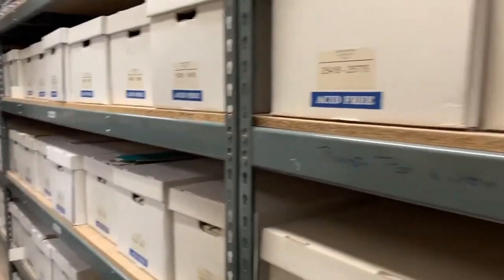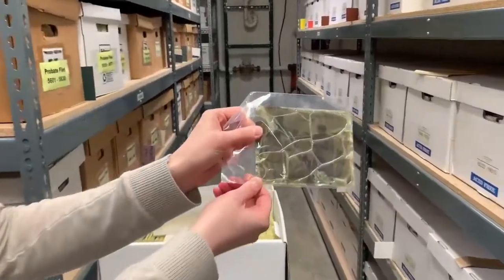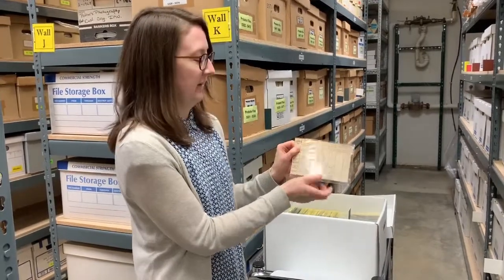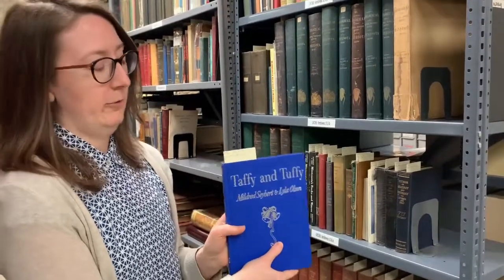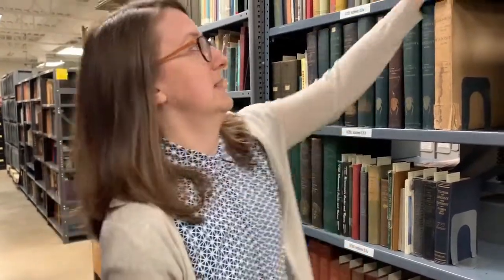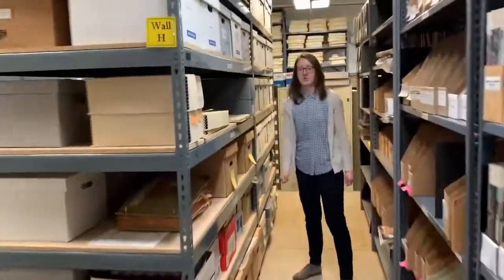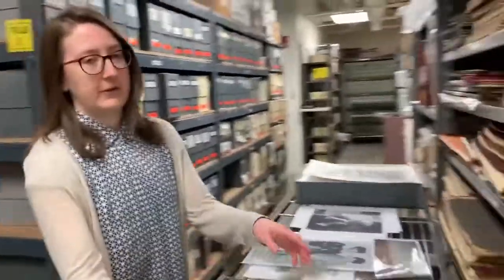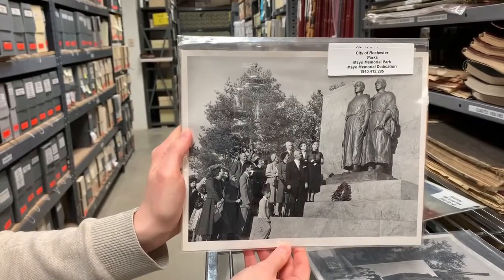11 Steps to Kevin Bacon